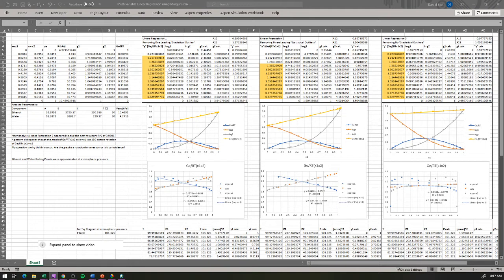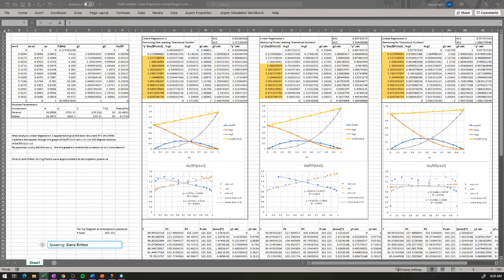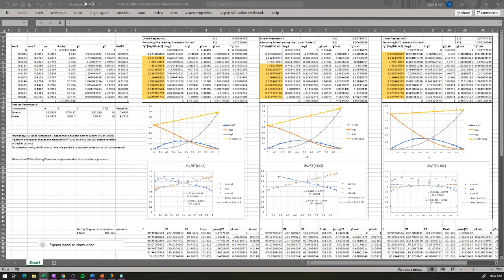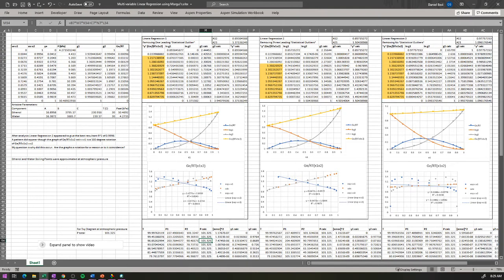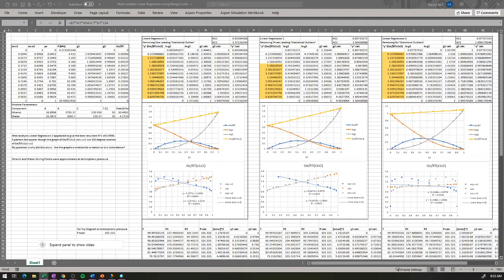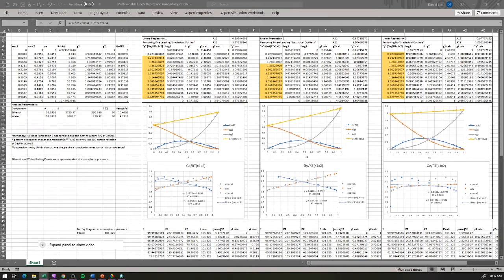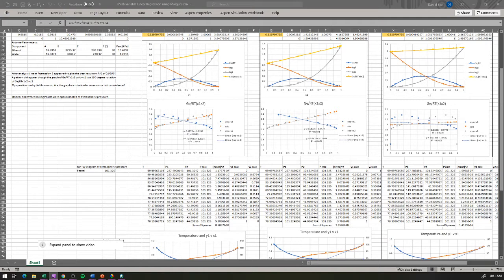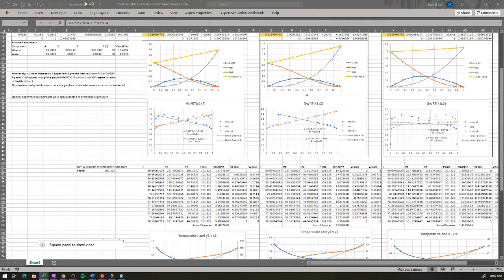11-18-2020 Lab Obtaining TXY Diagram